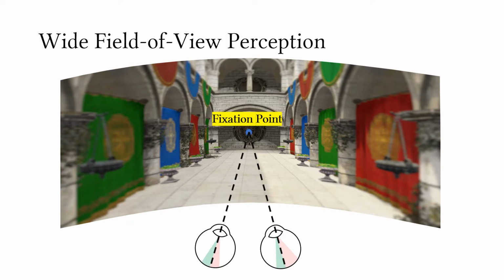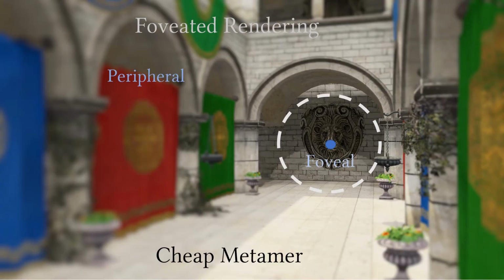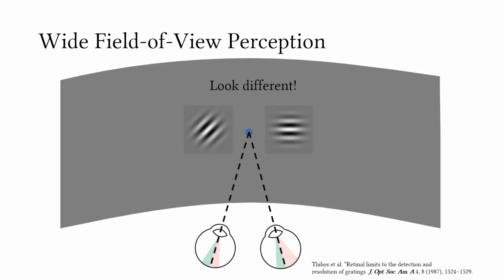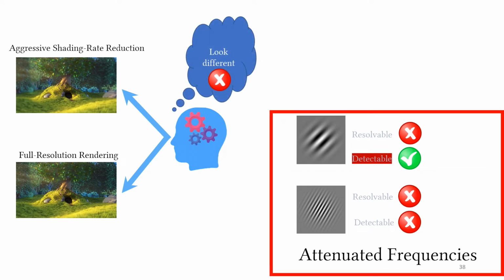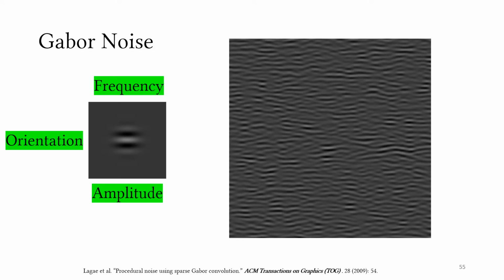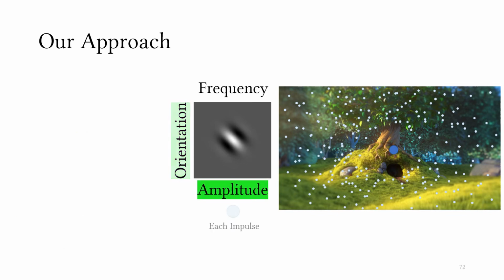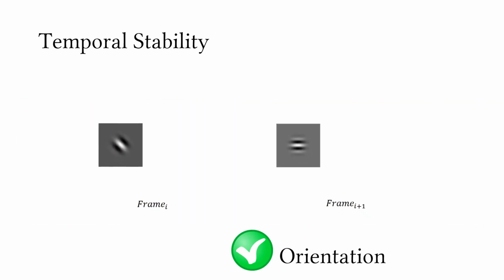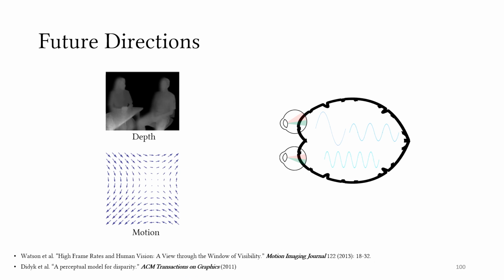[SIGGRAPH 2022 - Talk] Noise-based Enhancement for Foveated Rendering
The pre-recorded talk for our SIGGRAPH 2022 paper.